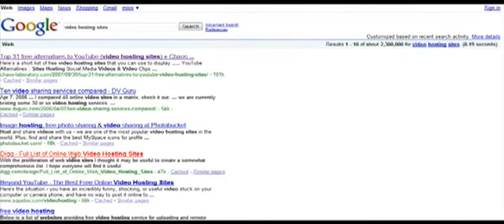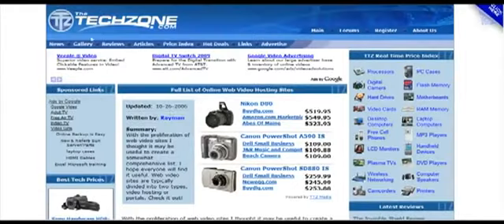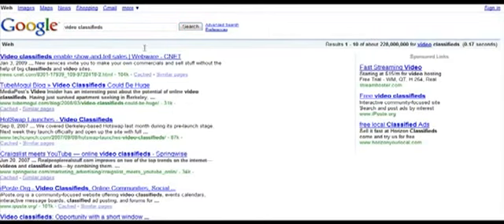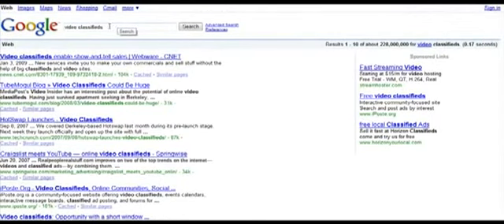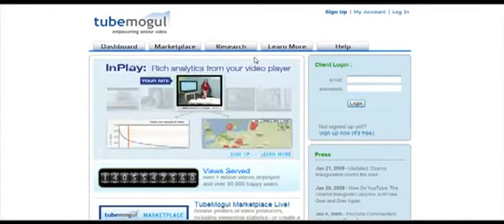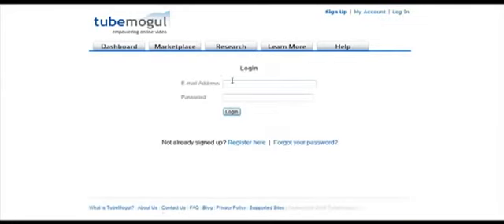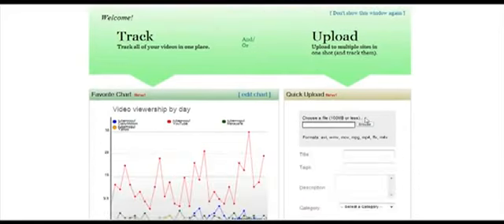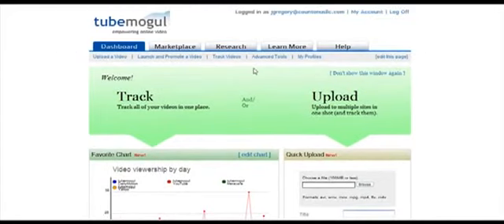Submit Video Marketing 2